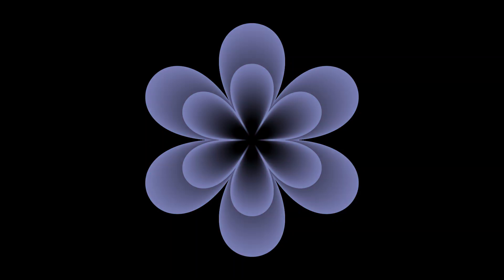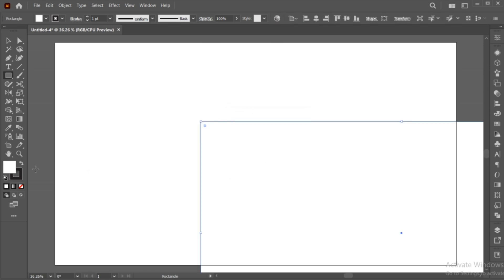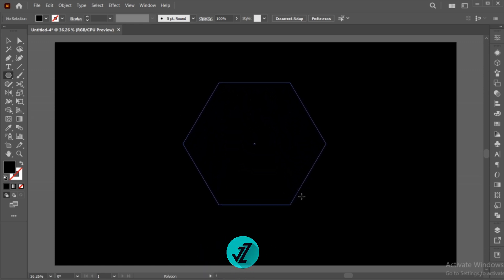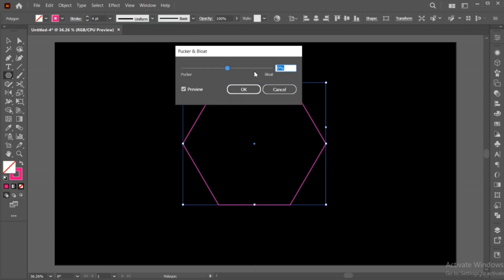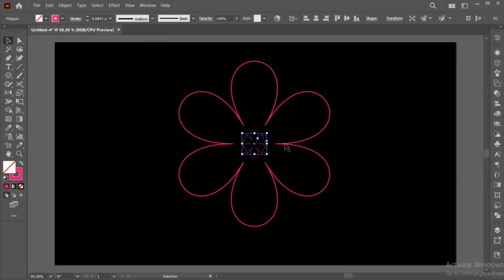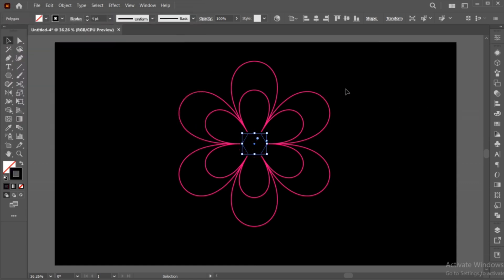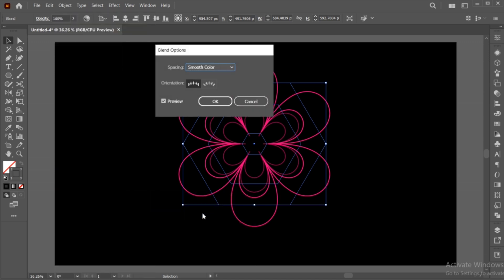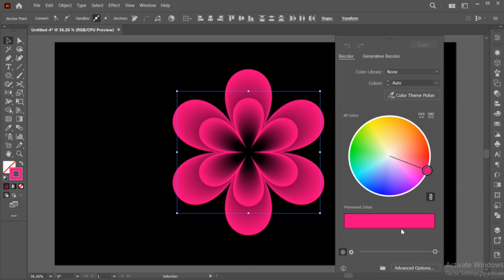How to Create Blend Flower in Adobe illustrator | Blend Tool | Easy & Quick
In this tutorial, I will teach you how to Create Blend Flower in Adobe illustrator.

jzgraphics,